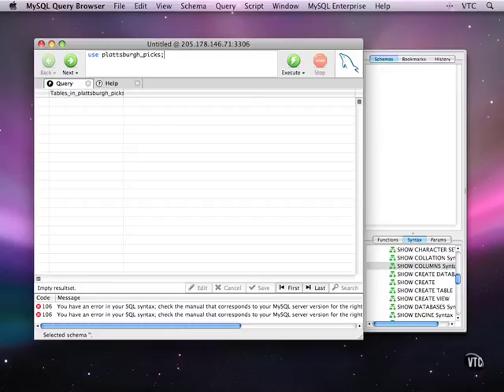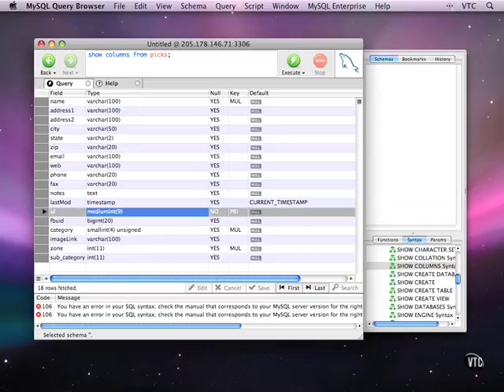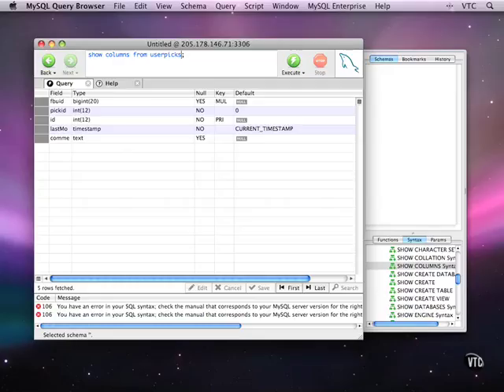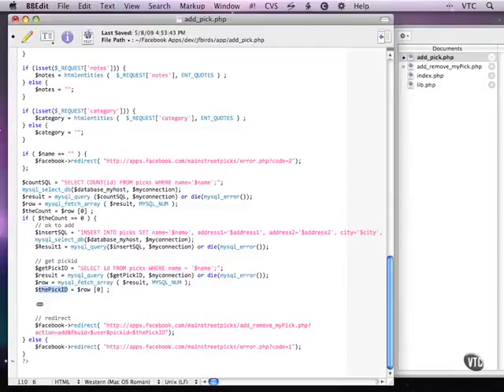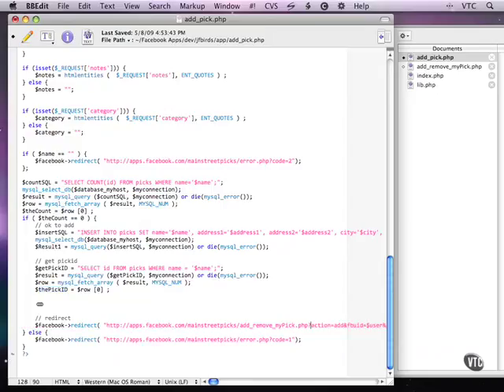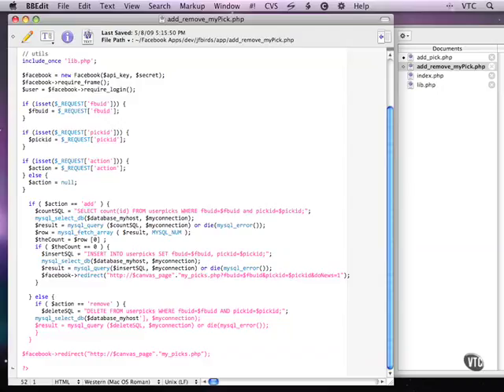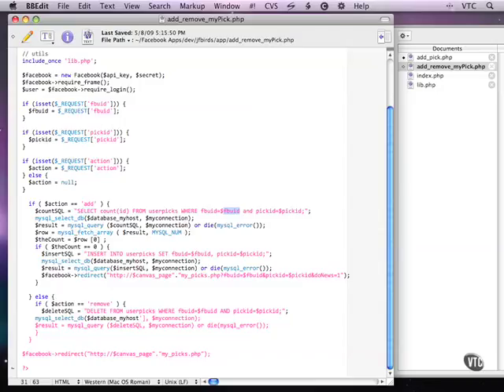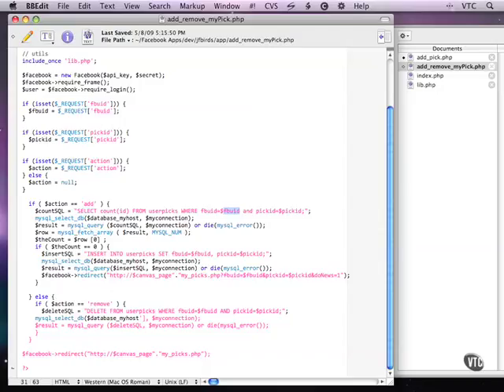Adding Data to a Facebook App PART9